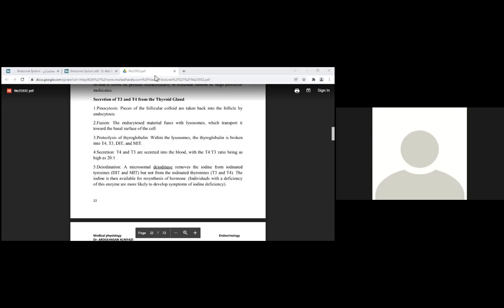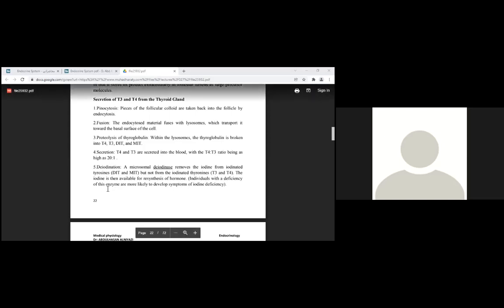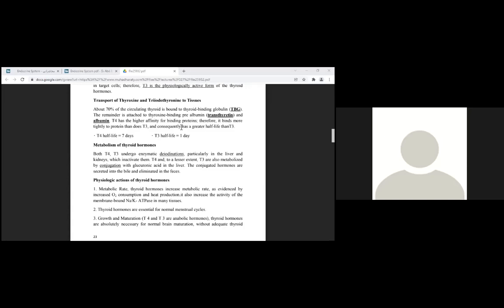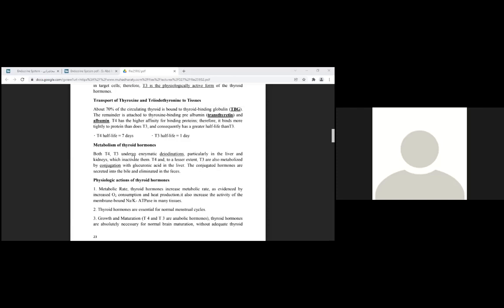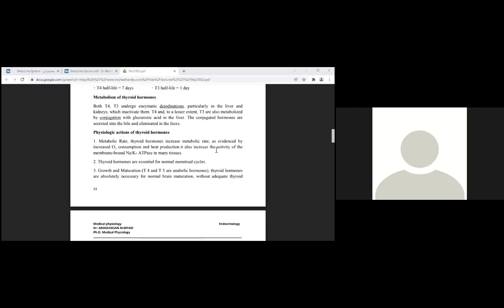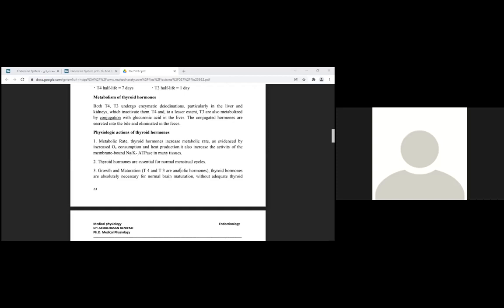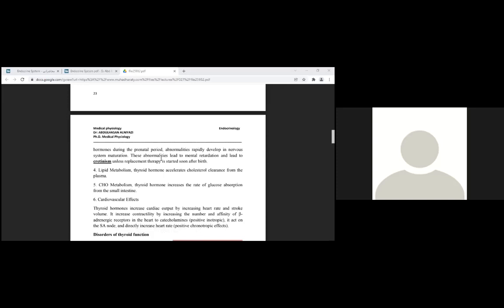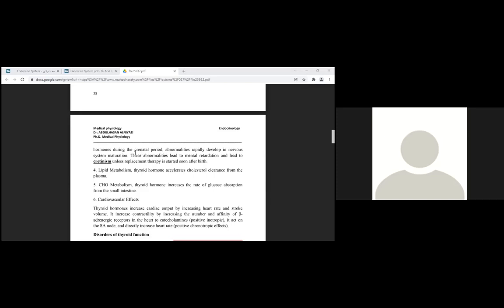Physiology - Endocrine system - P.4 /د. عبد الحسن النيازي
جامعة ذي قار - كلية الطب / المرحلة الثانية
Physiology - Endocrine system - P.4
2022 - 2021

تم تقديم من قبل:
الدكتور عبد الحسن النيازي
Presented by:
Dr. Abd Al-Hassan Al-Niazy